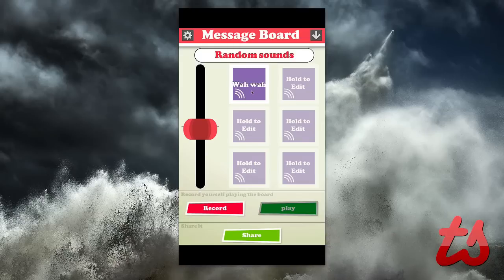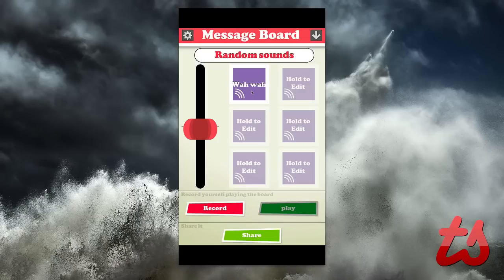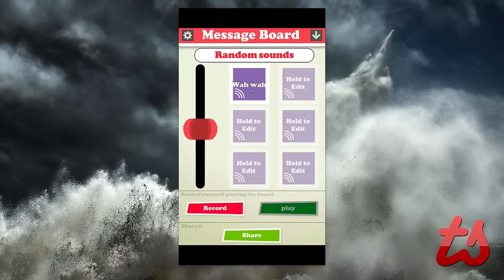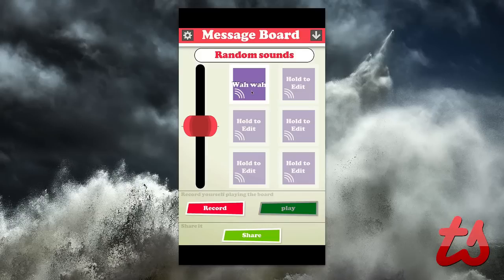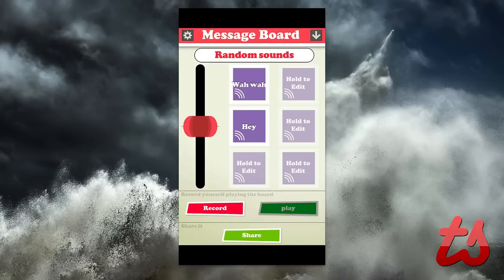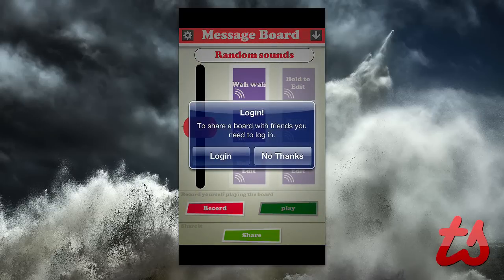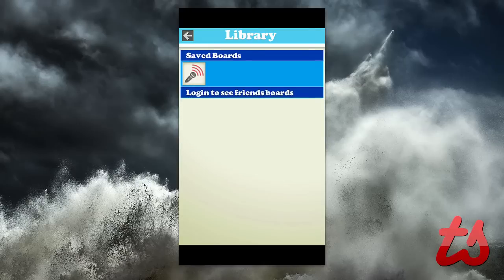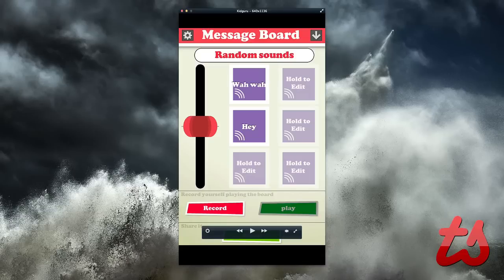Message Board for iPhone Review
Message Board a free sound board creator that allows you to create, record and store sound effects and more.